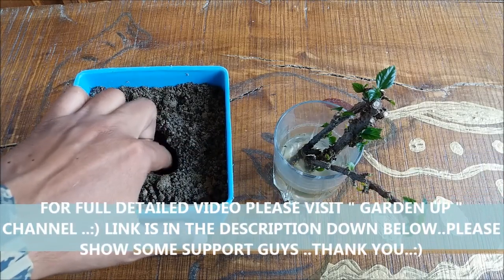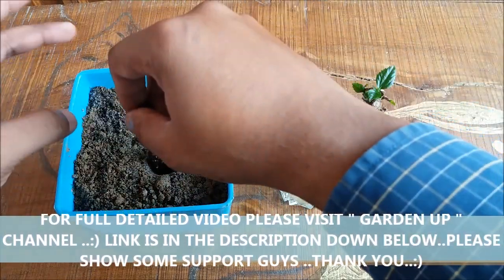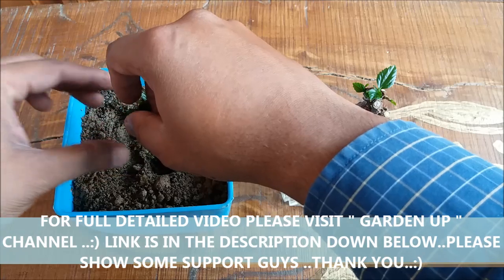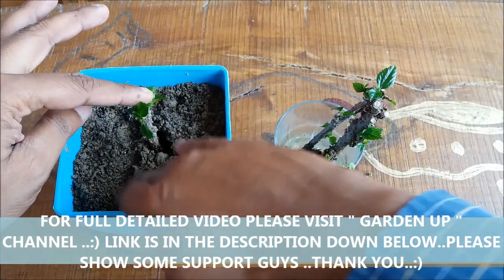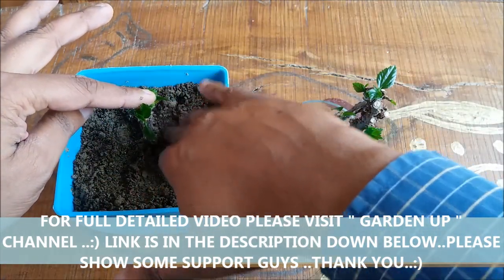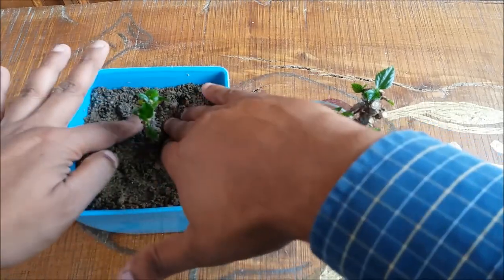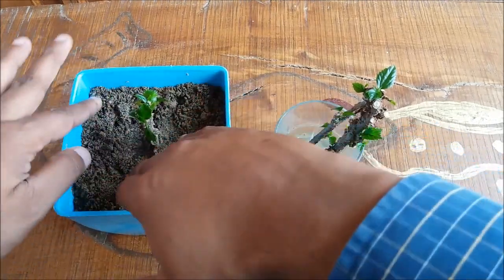How to Grow Hibiscus From Cuttings (Easiest Method )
Growing hibiscus from cutting is fairly simple. Take woody cuttings from gudhal (hibiscus) plant and make a cut the nodes. Dip this portion in a glass of water to propagate the stem into new plant. This will take about 3 weeks to develop roots. Once the roots are out, bury the cutting in soil.Within a month’s period the propagated plant will start flowering.